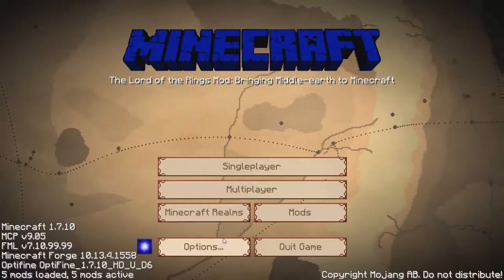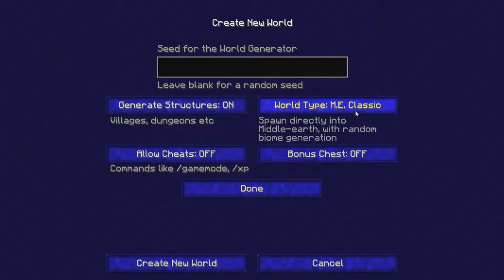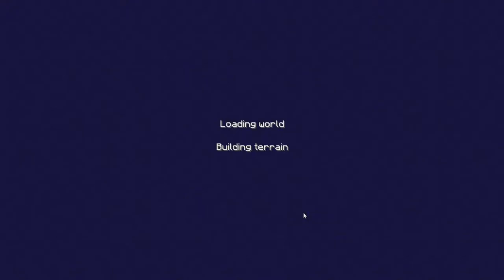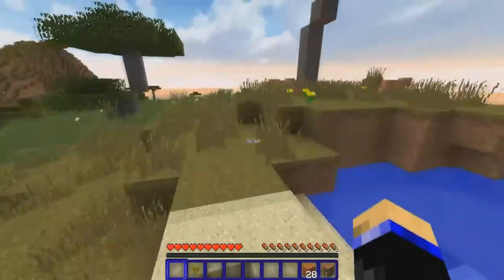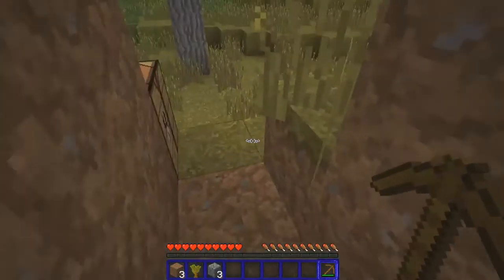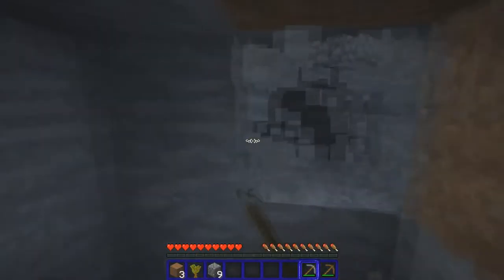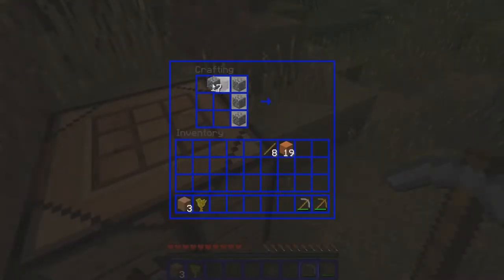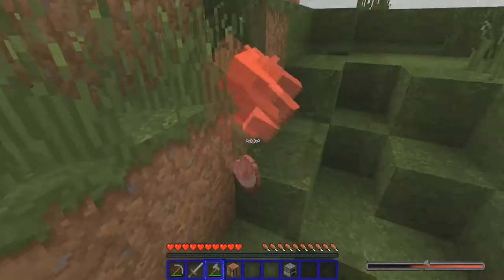LOTR Mod - 01 And So It Begins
This is a series done with the Lord of the Rings Mod. I love the books and movies and have dabbled in this world in Minecraft before. I am now on a mission to learn as much as there is to know about this amazing kingdom. Come along with me as I explore all the new biomes, mobs and builds. An adventure awaits us.